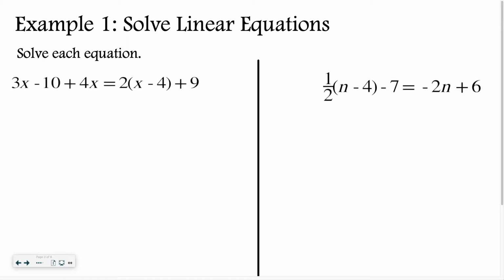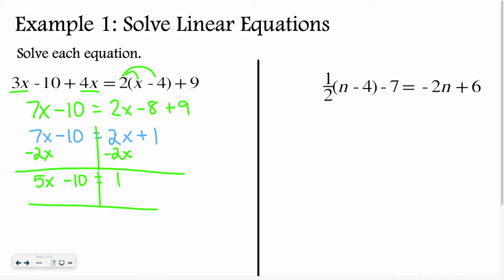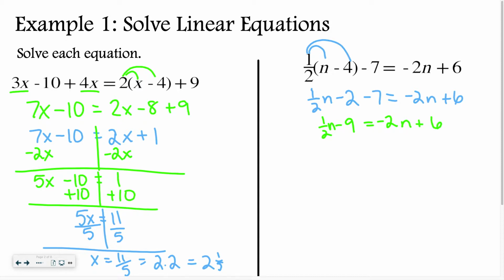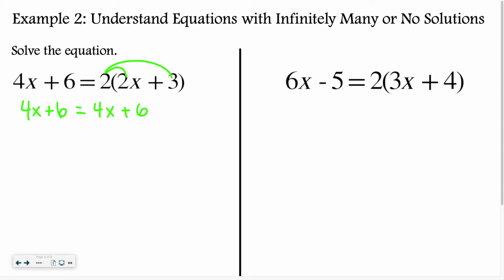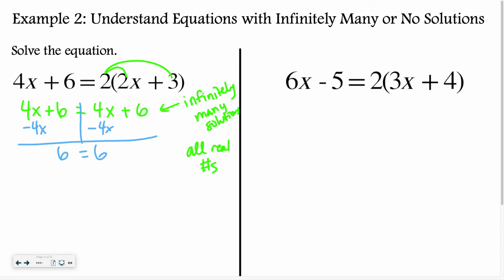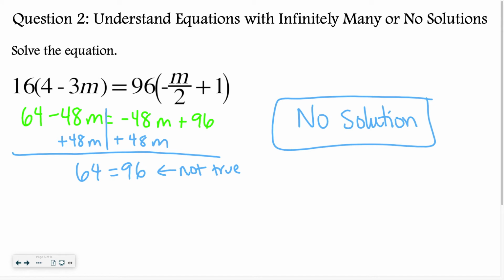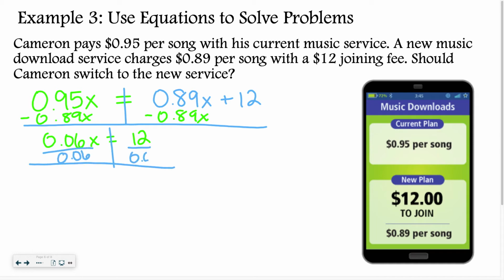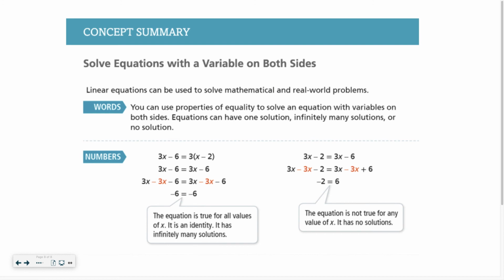Algebra 1-3: Solving Equations With a Variable on Both Sides